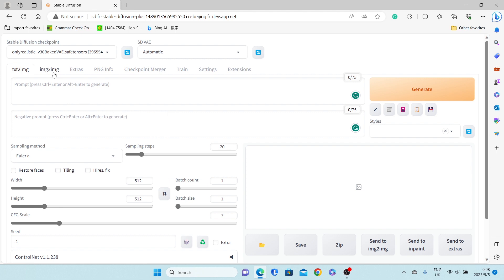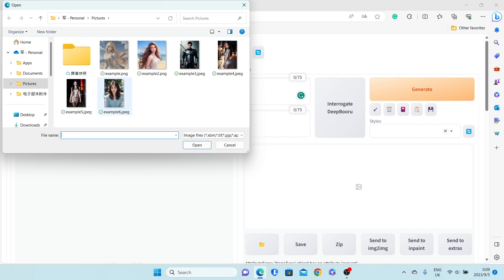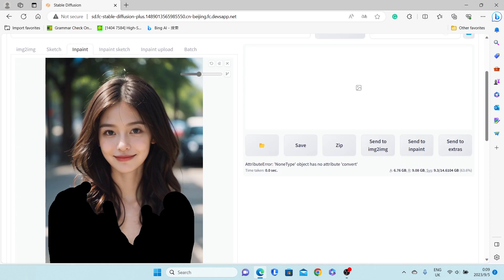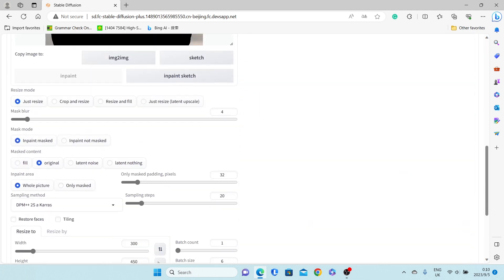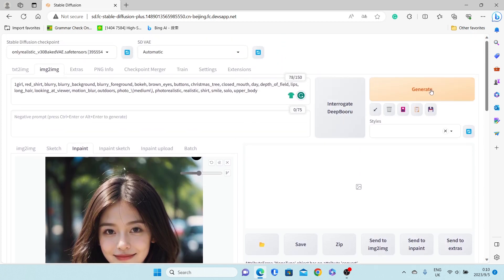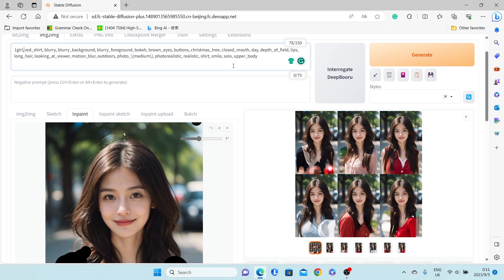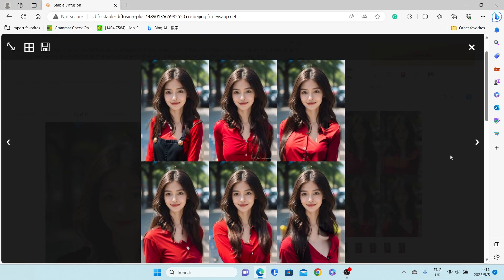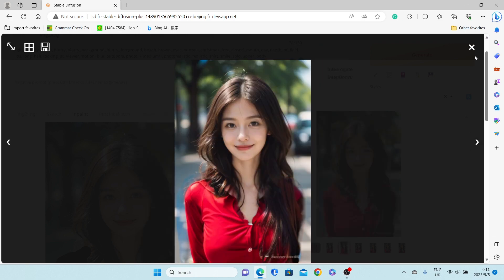The Simplest Way to Change Clothes Using Stable diffusion